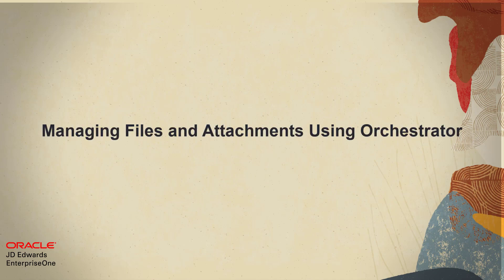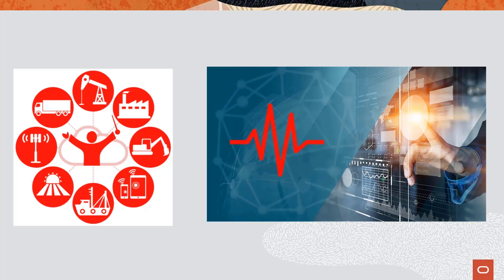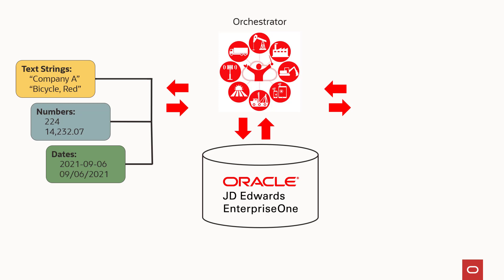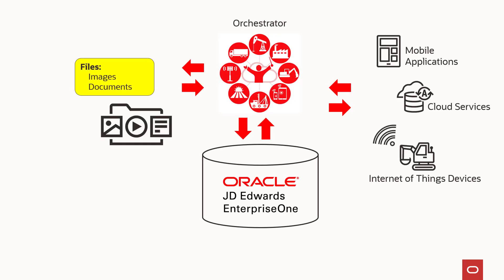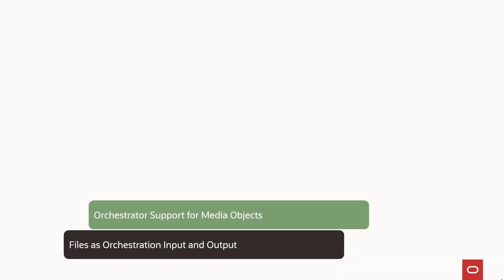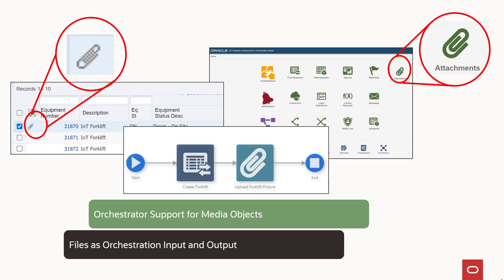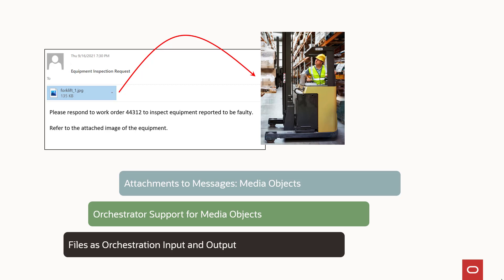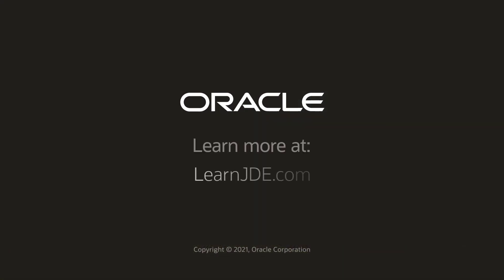Managing Files and Attachments Using Orchestrator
This quick tour shows how to use Orchestrator to manage files and attachments.